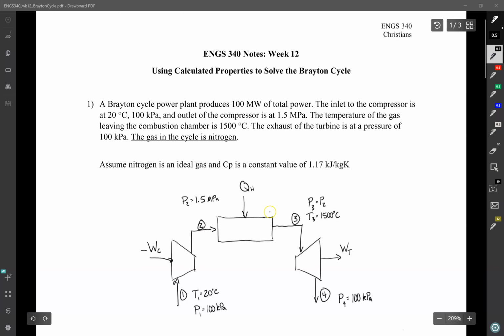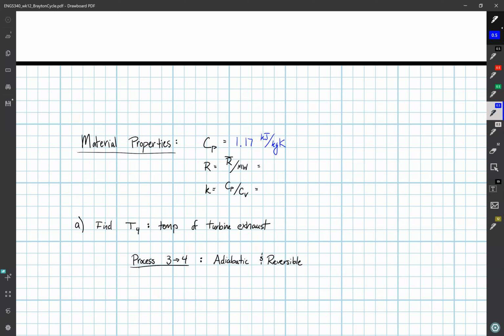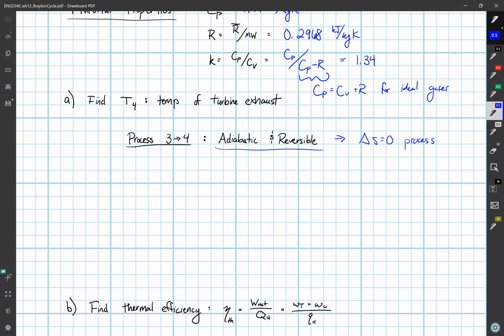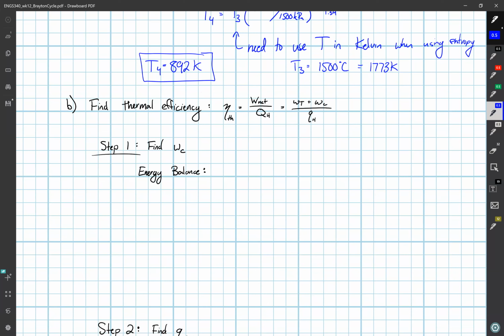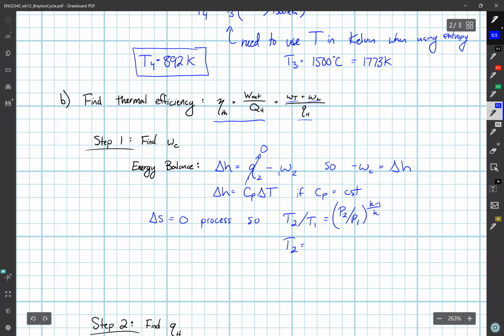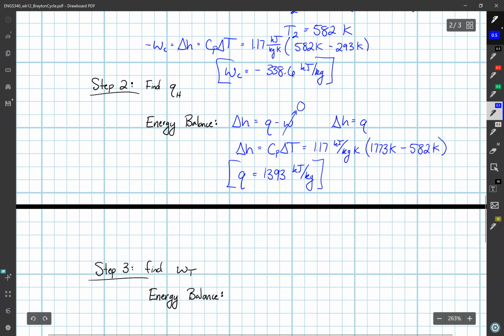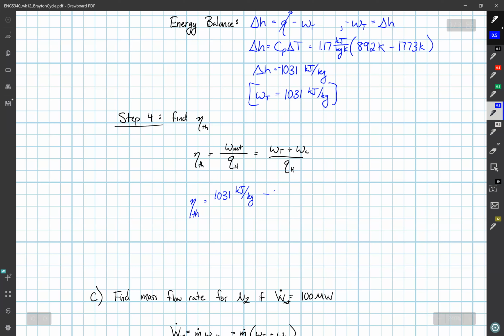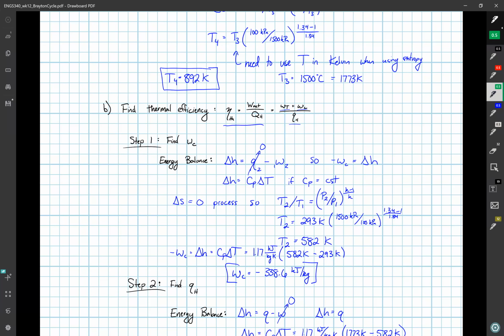ENGS340 wk12 BraytonCycle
This video solves Problem 3 from HW #7, but now instead of looking things up in tables we calculate them more directly. I recommend that after watching you go back and look at the solution from the HW problem to see similarities/differences in values and in problem solving strategy.